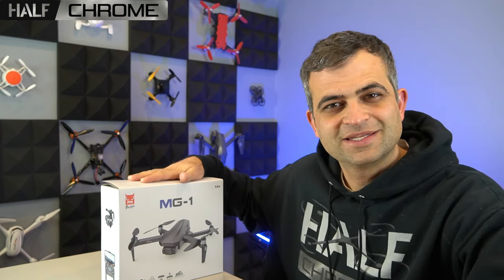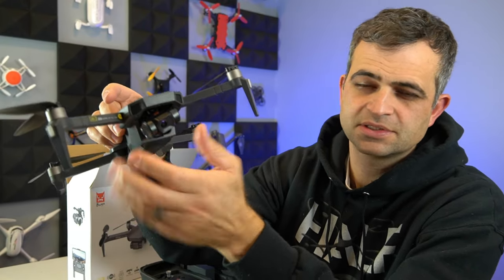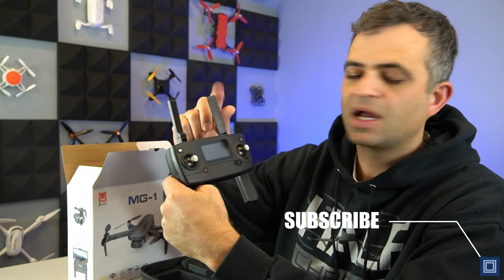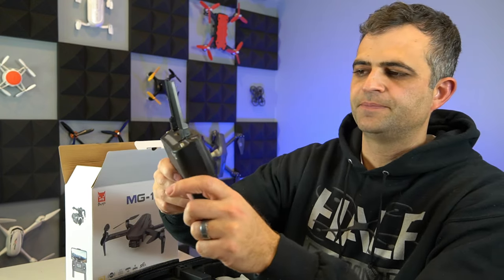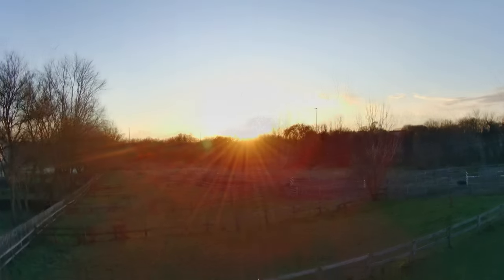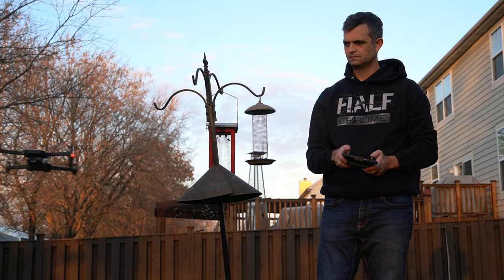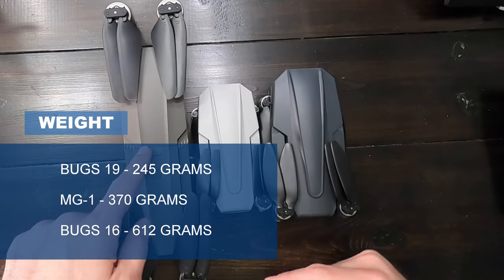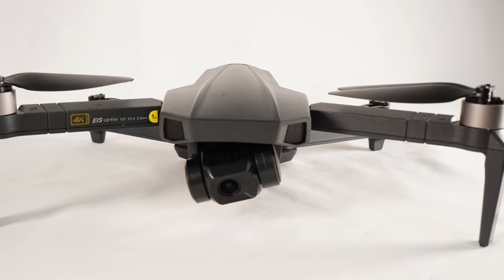MJX Bugs MG-1 | How does it compare to the DJI Mini SE, Bugs 16 and Bugs 19?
We will take a look at the MJX Bugs MG-1 and how it compares to the Mini SE, Bugs 16 Pro, and Bugs 19.

0:00 - What is the MJX Bugs MG-1
4:34 - The MG-1 remote
5:55 - Test flight of the MG-1
6:16 - Video footage of the MG-1
8:24 - MG-1 vs Bugs 19
9:00 - MG-1 vs Bugs 16 Pro
10:30 - MG-1 vs DJI Mini SE